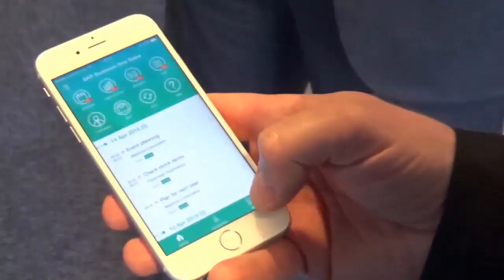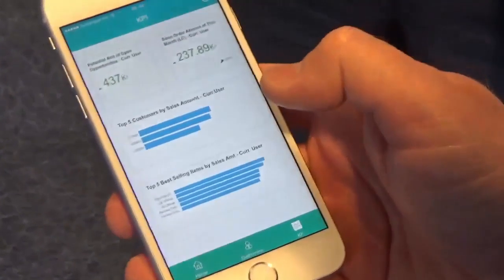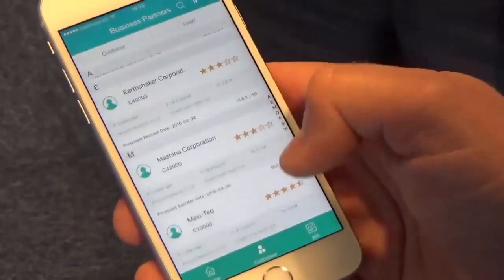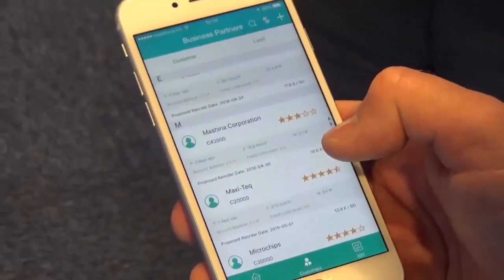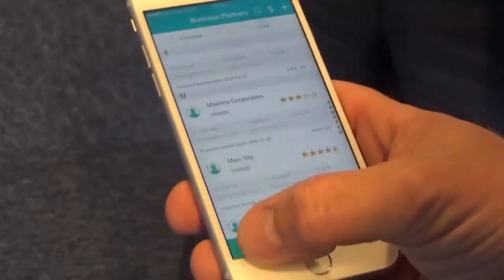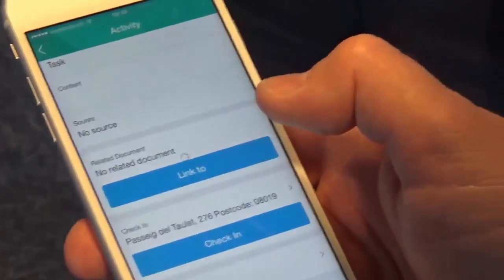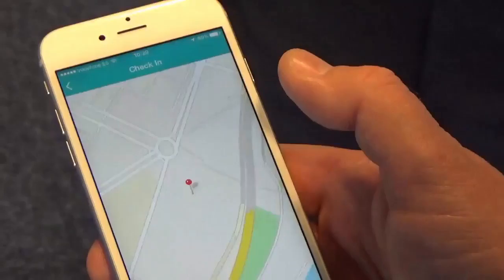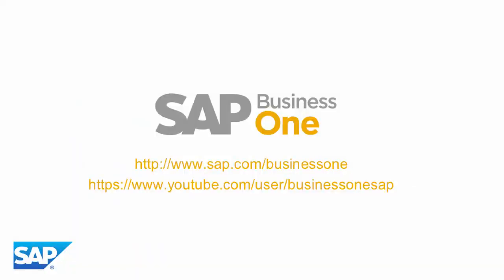Three features of the new SAP Business One Sales mobile app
View KPI, customer snapshots and check in functions in action in the new Sales for mobile app